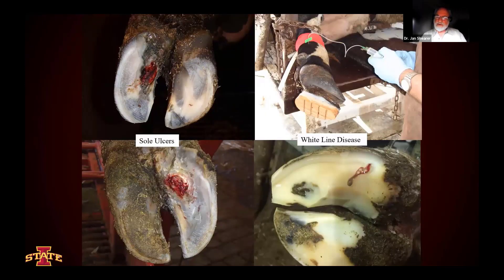Effective Lameness Detection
Dr. Jan Shearer, DVM, Professor, Iowa State University College of Veterinary Medicine.
Early detection of lameness combined with a routine foot-trimming program is critical to minimize the impact on the farm.